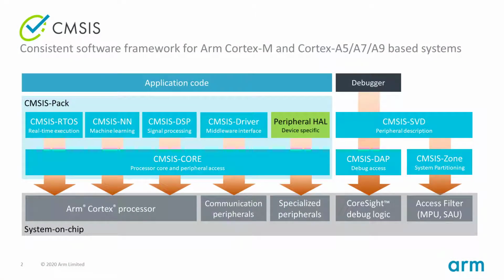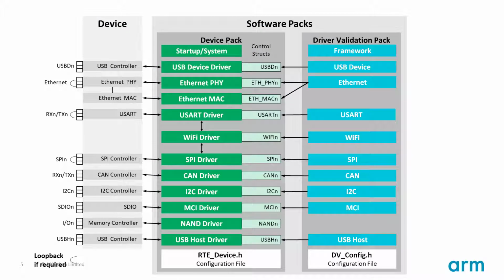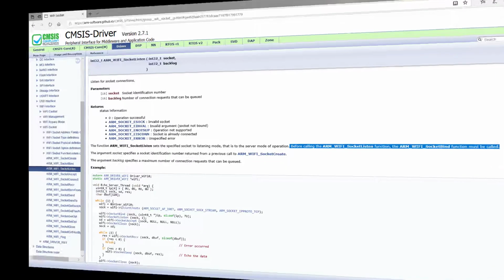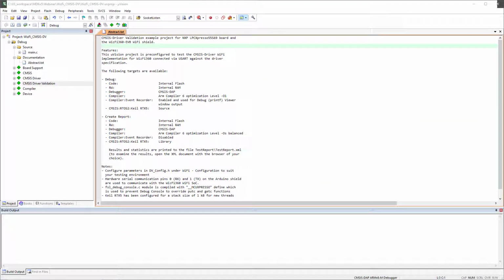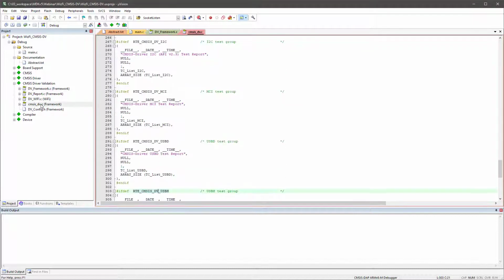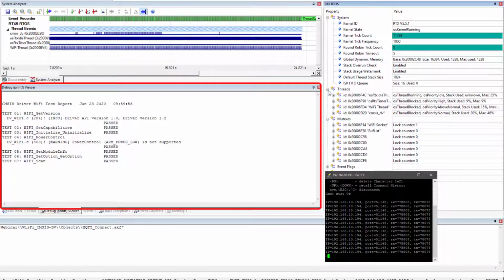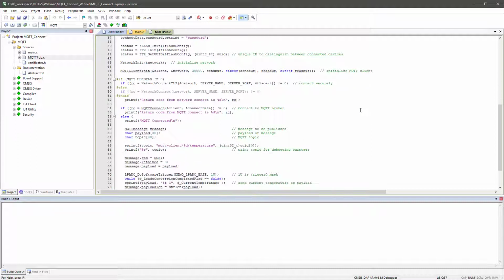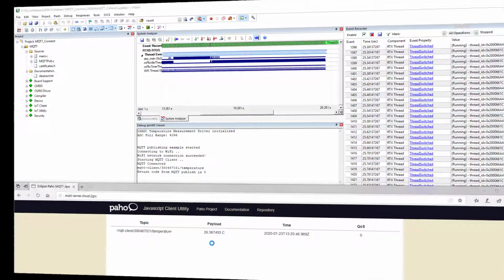How to Set Up Wireless Cloud Connectivity Simply with CMSIS on Arm Cortex-M-based Devices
CMSIS-Drivers for WiFi connectivity is a standardized interface, that makes cloud connectivity simple. Off-the-shelf CMSIS components let developers easily set up and connect embedded applications to the cloud using a WiFi shield for their favorite development board. The new WiFi driver validation suite helps to debug connectivity issues and get to a stable connection faster.

Learn how to connect your IoT endpoint device easily to the cloud by using a CMSIS-Driver for WiFi. We will set up an NXP LPC55S69 development board with a popular WiFi shield during this hands-on demonstration.

You will learn how to:
- Set up and connect an embedded application to the cloud
- Use Wifi driver validation suite to debug connectivity issues